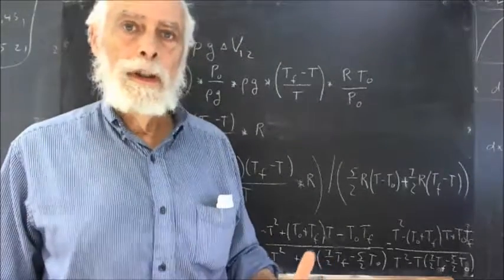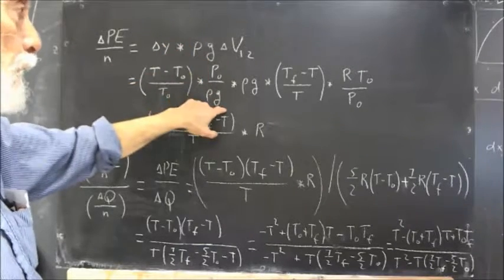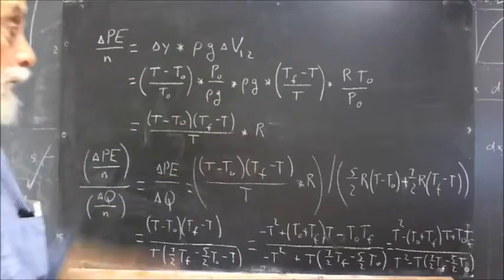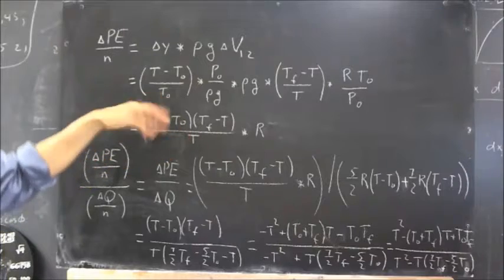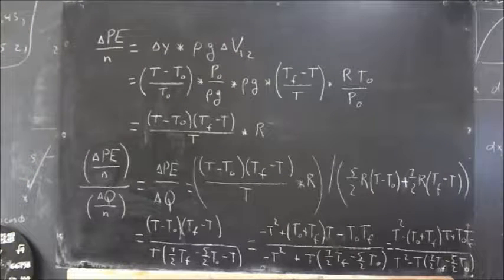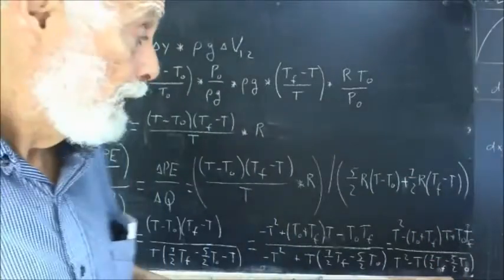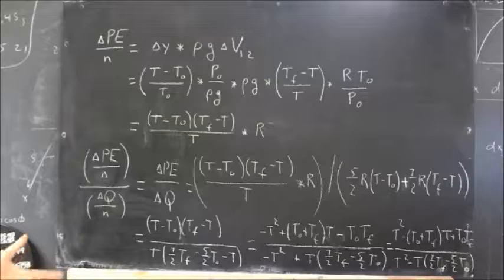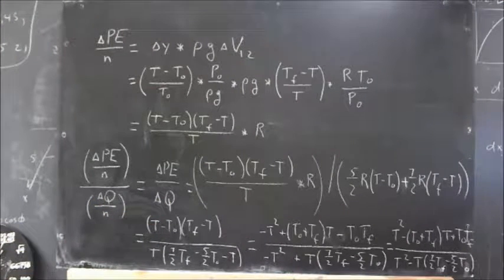232 050 expressions for PE change PE change per unit of heat energy